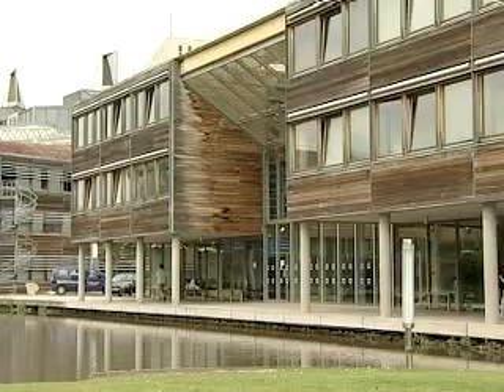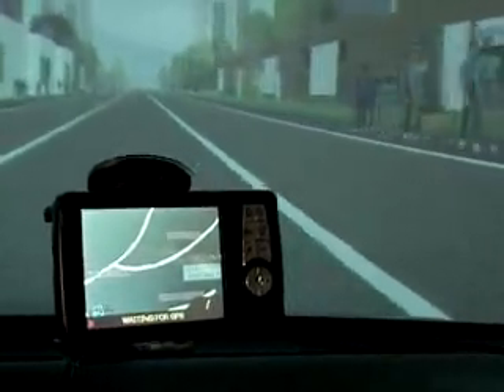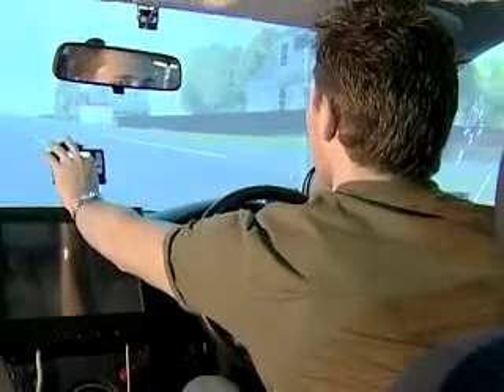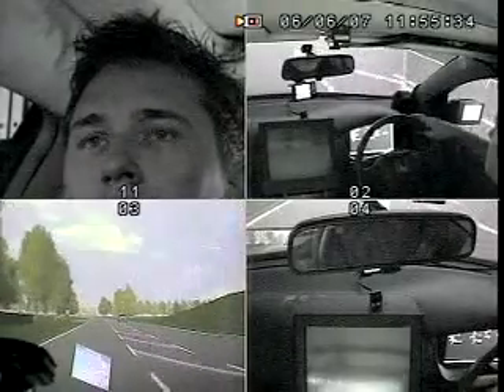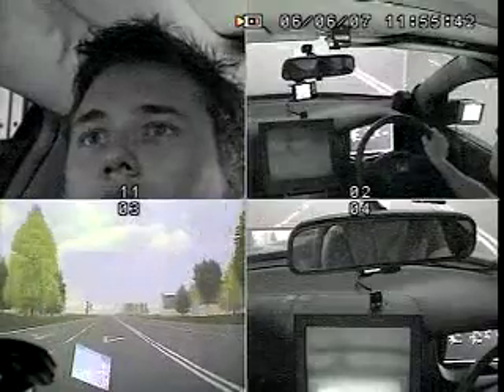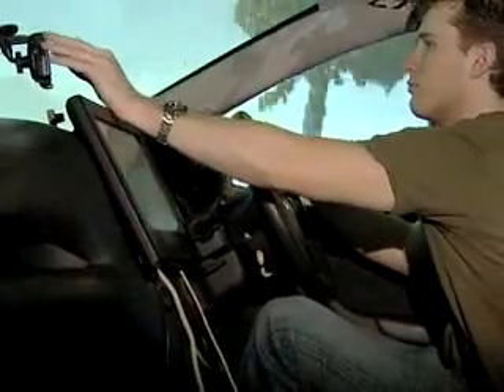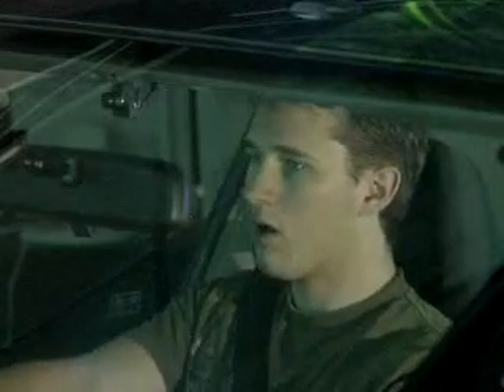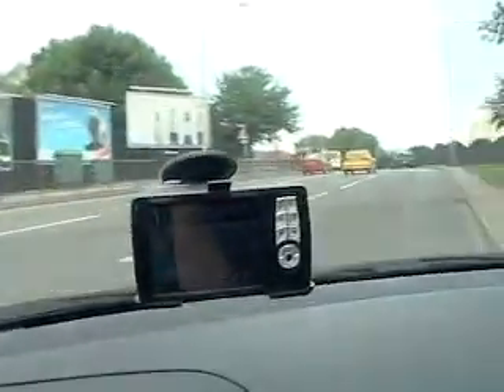Sat Nav - driving aid or distraction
A research team at Nottingham University led by Dr Gary Burnett is using a purpose built driving simulator to study how the use of different Sat-Nav systems affects the driving of members of the public of all ages, even measuring how long they look away from the road when performing different functions